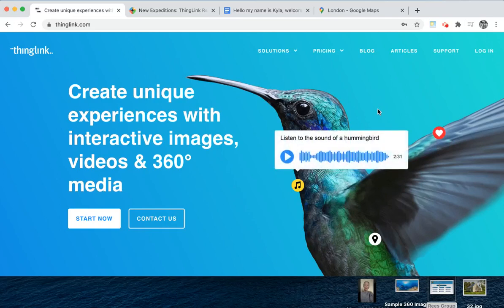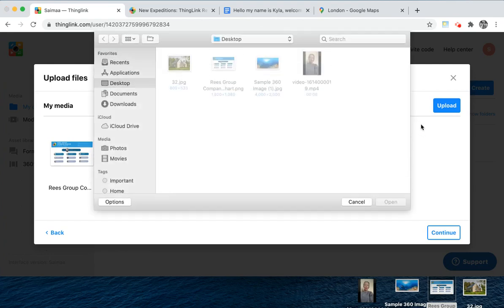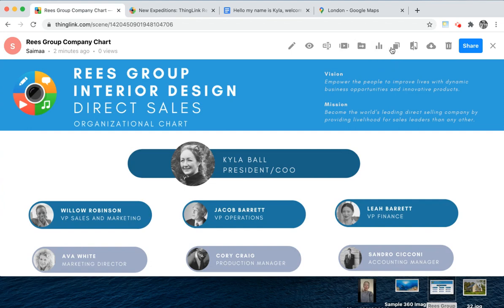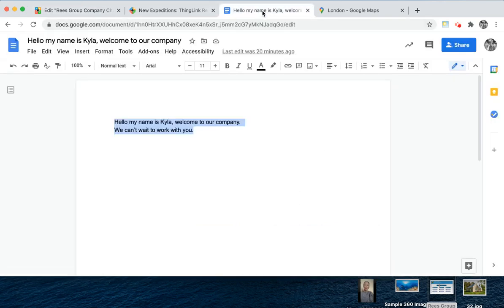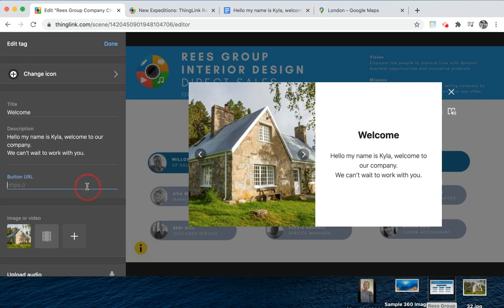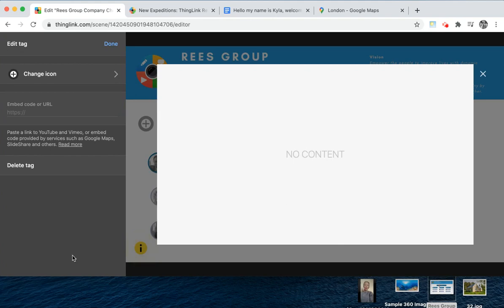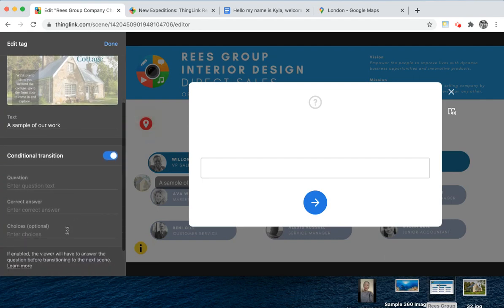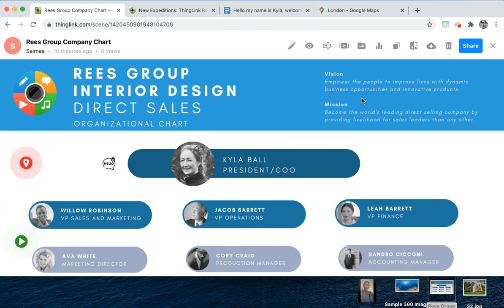How to ThingLink it! (Saimaa)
Here's a quick guide on how to embed and create a ThingLink with Saimaa.

ThingLink is a powerful way to use technology to make content more engaging. It turns any image, video, 360 media, or 3D model into an interactive experience with the help of annotations. Use ThingLink to create stunning interactive presentations, infographics, virtual tours, gamified experiences, enhance online learning in just a few clicks.